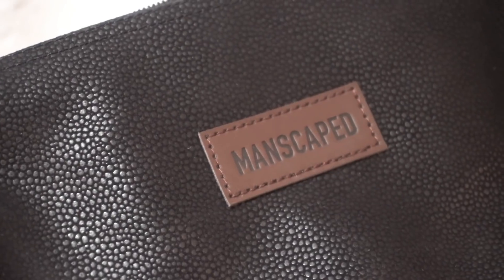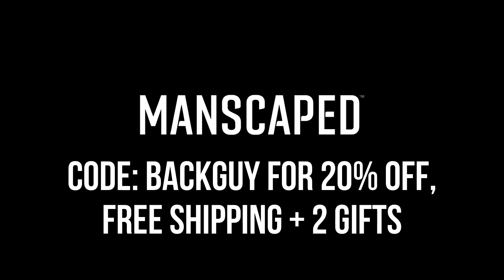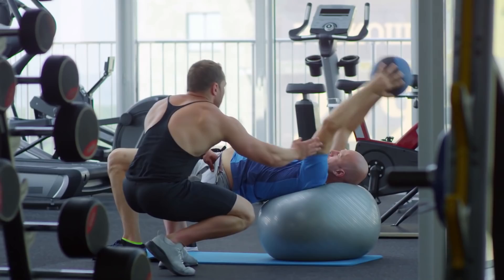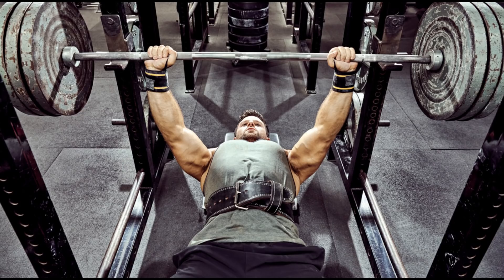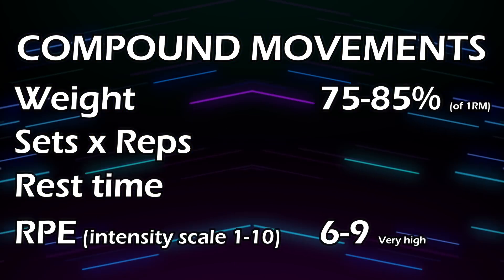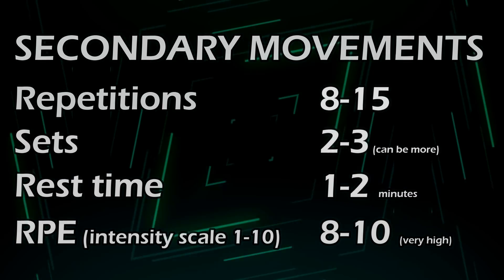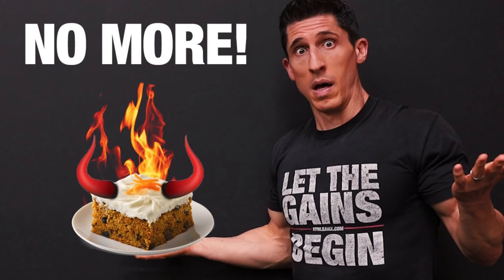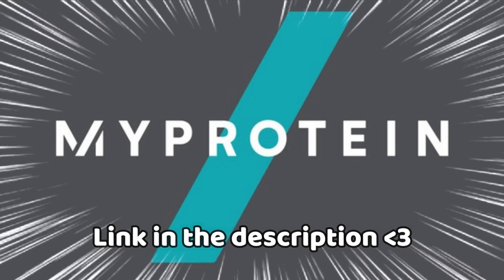Newbies Guide To Lifting